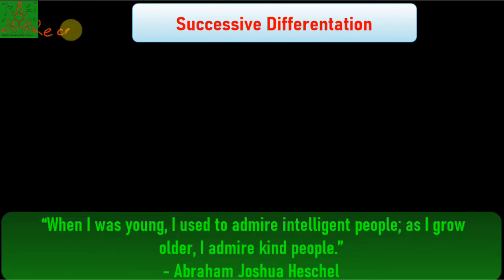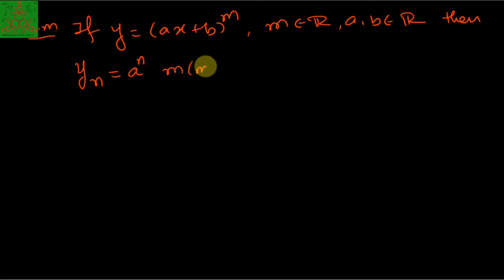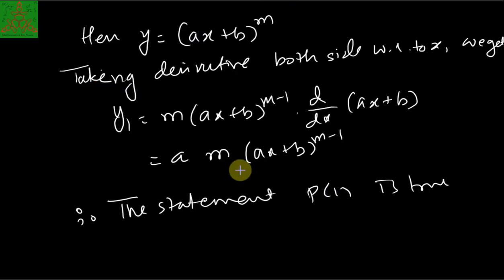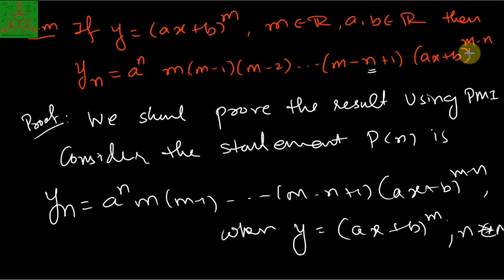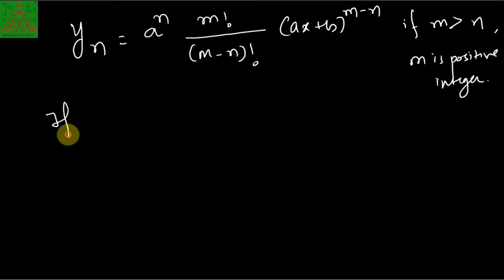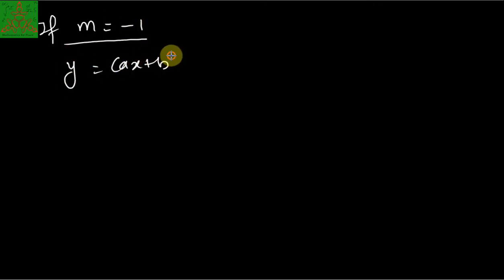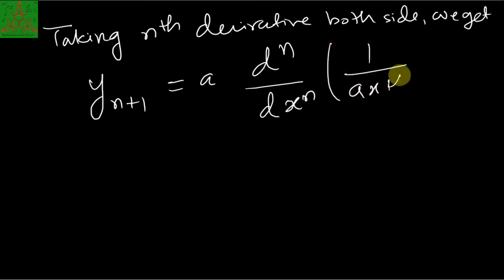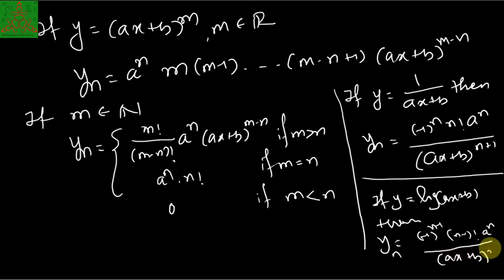Successive Differentiation (Part-II) | Calculus | BSc Mathematics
This video, you will learn successive differentiation of (ax+b)^m.